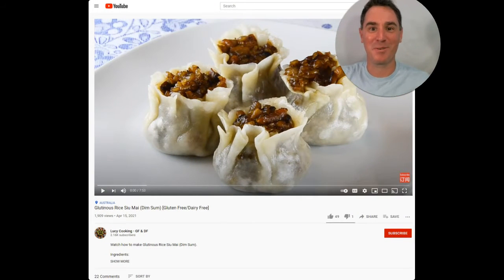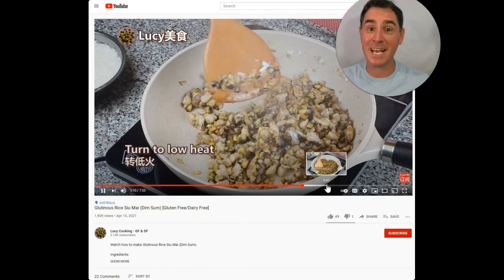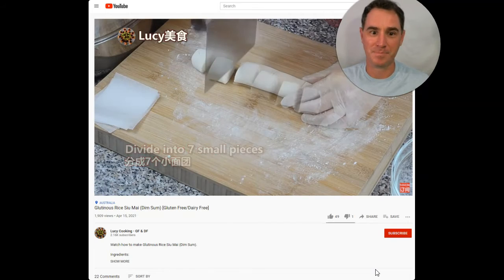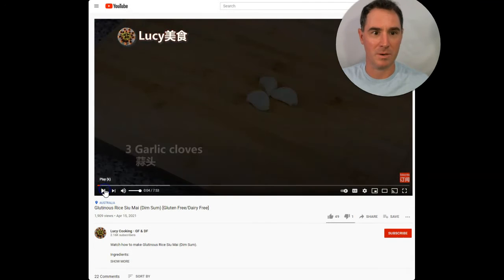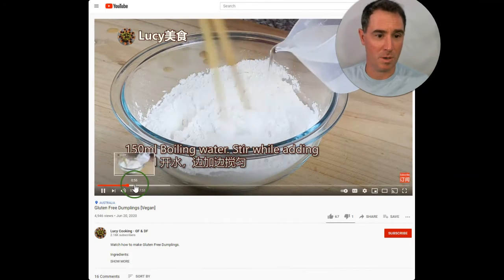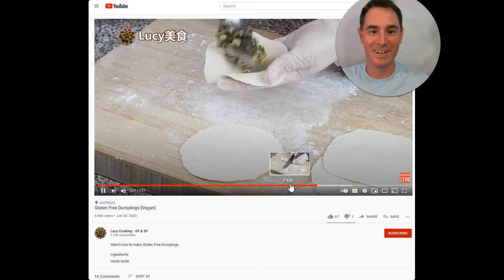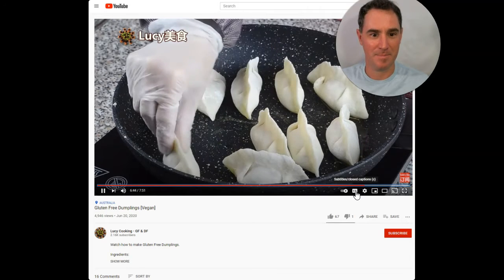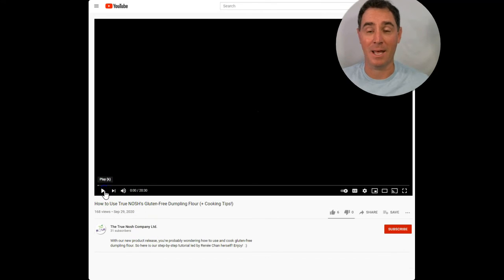Reaction Gluten Free Asian Dumplings with Lucy Cooking on YouTube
Reaction to Lucy Cooking - GF & DF gluten-free recipe YouTube videos of Dim Sum and Vegan Dumplings. Definitely making these!

for thousands of tips, recipes and articles!